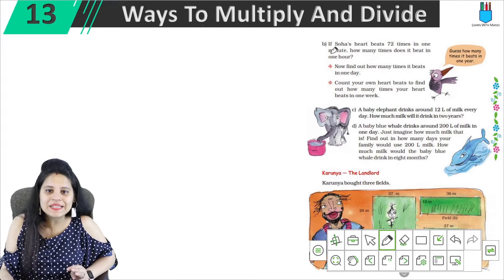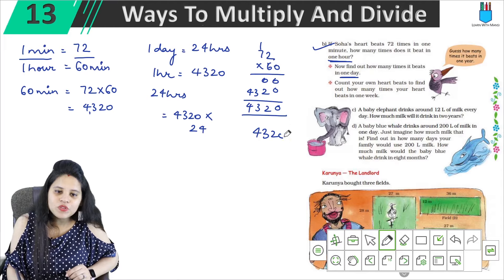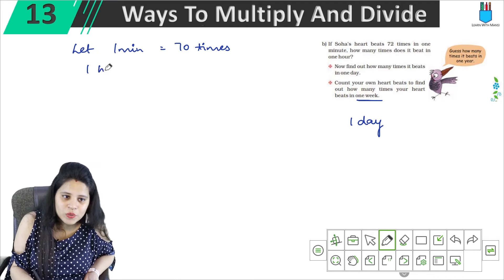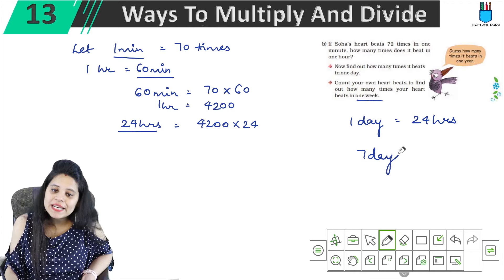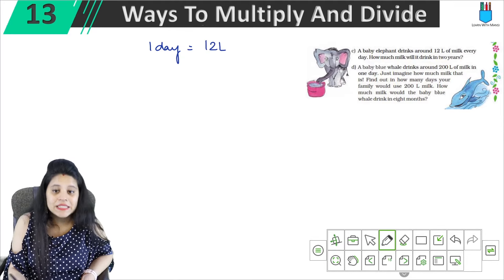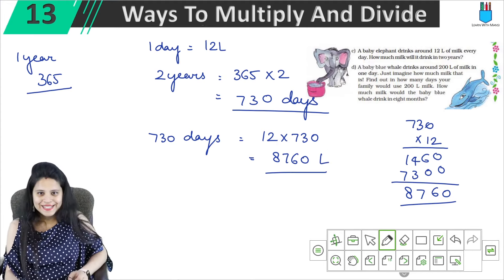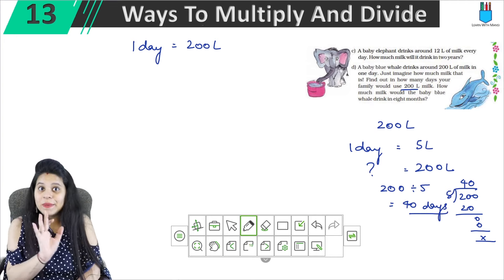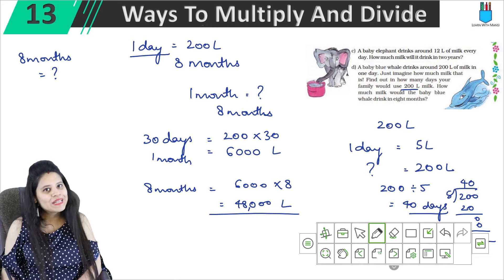Class 5 Maths | Chapter 13 | Page 173 | Ways To Multiply and Divide | NCERT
In this session we will be starting with the chapter "Smart Charts".